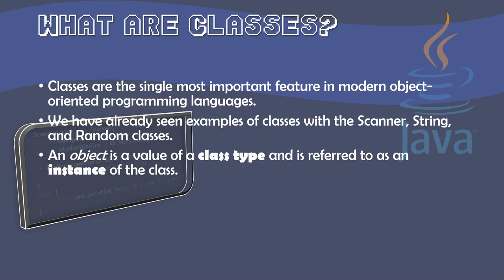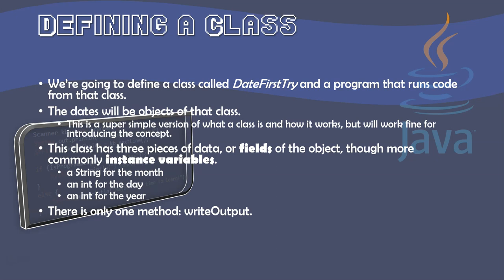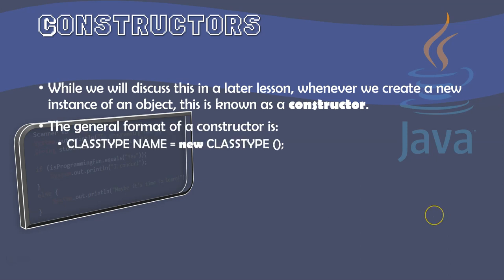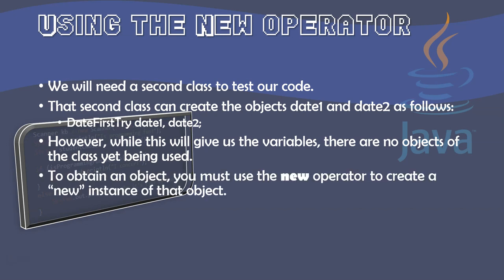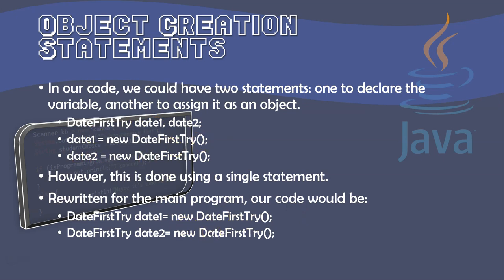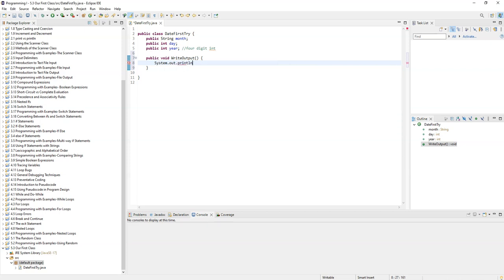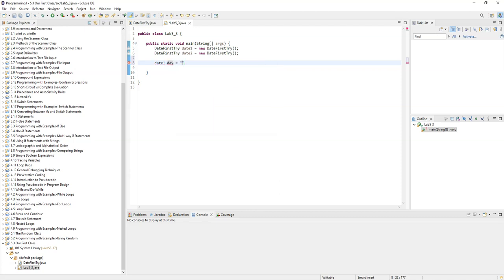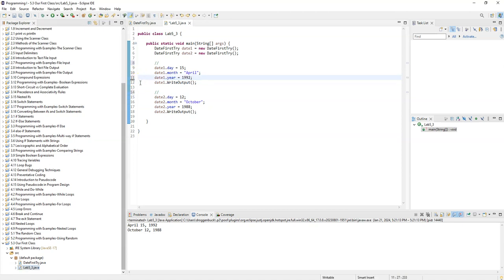5.3 Our First Class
Taking our first look at creating our own class.